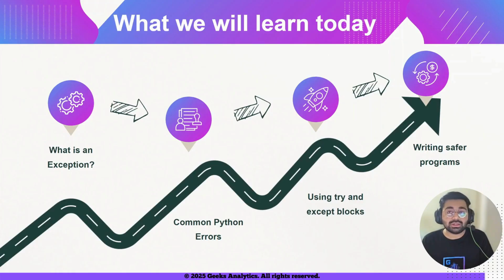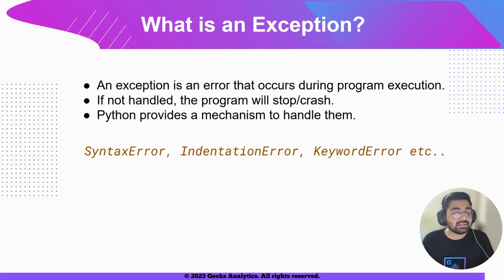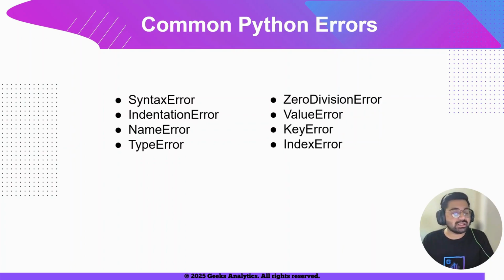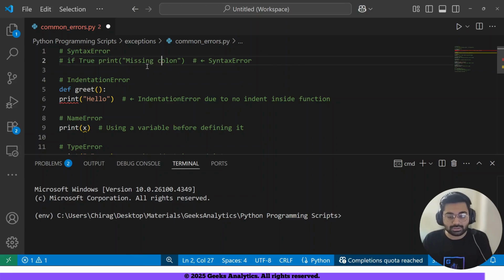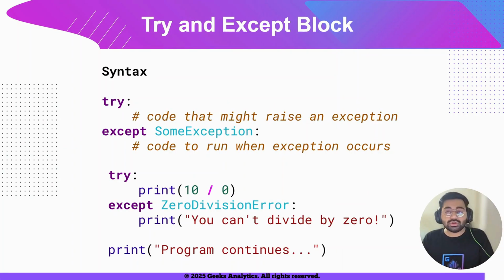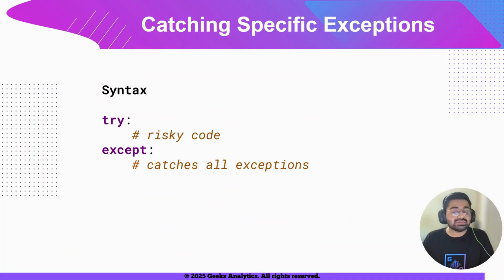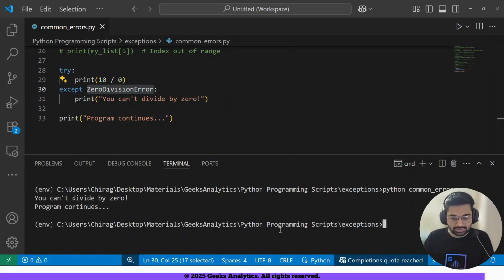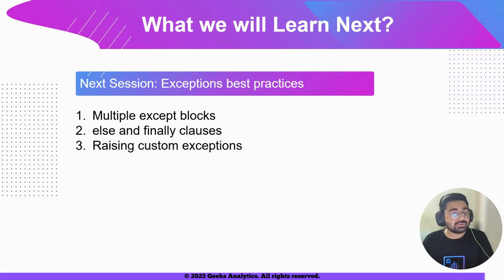Python Exception Handling Explained | Try Except, Common Errors & Error Handling | Python Course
Learn Python Exception Handling and understand how to handle errors without crashing your program. In this Python tutorial for beginners, you will learn what exceptions are, common Python errors, and how to use try and except blocks effectively.

This lesson covers SyntaxError, IndentationError, NameError, TypeError, ZeroDivisionError, ValueError, KeyError and IndexError with practical examples. You will also learn how try-except helps your Python programs continue running when an exception occurs and why catching specific exceptions is better than using a generic exception handler.

Topics covered in this Python tutorial:
Python exception handling
Python errors and exceptions
try and except in Python
SyntaxError and IndentationError
NameError
TypeError
ZeroDivisionError
ValueError
KeyError
IndexError
Catching specific exceptions
Exception as e
Practical try except example
How to prevent Python programs from crashing

This video is part of a complete Python course designed for beginners who want to learn Python programming from fundamentals to advanced concepts.

If you are learning Python for software development, data science, automation, AI, machine learning or programming interviews, understanding exception handling is an essential skill.

Source coverage: the lesson introduces exceptions, common error types, try-except handling, specific exception handling, and capturing an exception with as e.

Timestamps

00:00 Introduction to Python Errors and Exceptions
00:18 CSV and JSON Recap
00:31 What Are Exceptions in Python?
01:59 Common Python Errors and Exceptions
02:48 NameError, TypeError and ZeroDivisionError
03:14 ValueError, KeyError and IndexError
03:55 Practical Python Error Examples
05:28 Try Except Block in Python
06:34 How to Catch Specific Exceptions
07:18 Practical Try Except Example
08:02 Using Exception as e
08:45 Python Exception Handling Recap
09:08 What You Will Learn Next